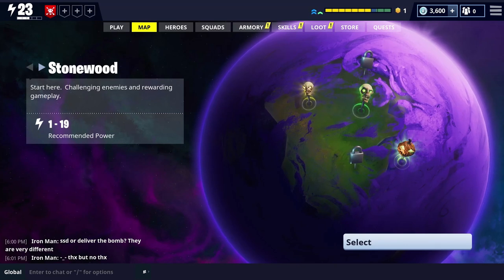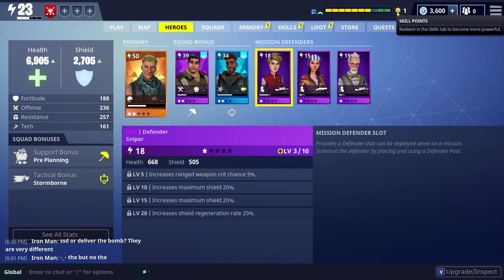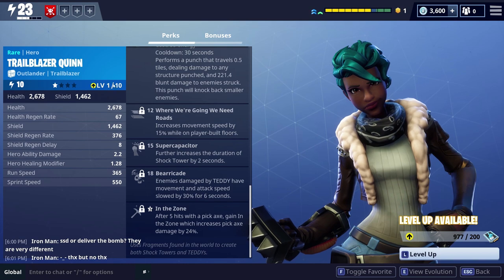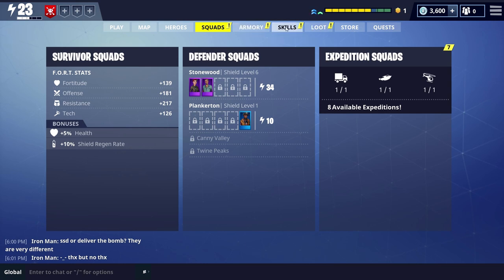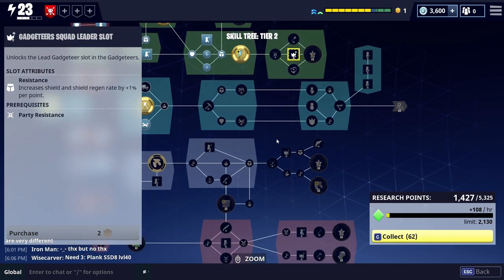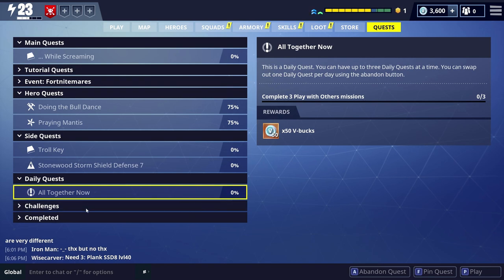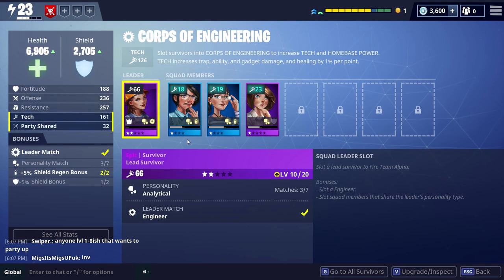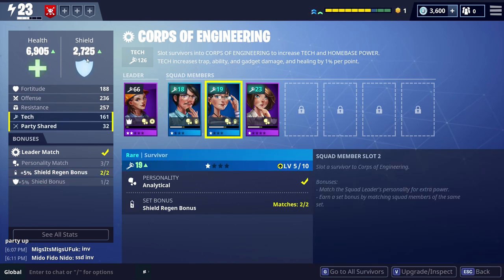COMMON MISTAKES WHEN LEVELING IN FORTNITE - Fortnite Save the World Leveling Tutorial Guide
This is a detailed Fortnite PvE leveling guide. Showing you the best way to level up in Fortnite PVE. There is no way of Power Leveling in Fortnite but you can give yourself a great edge. I hope that this Fortnite menu guide will help you better understand and better level your characters and heroes. This highlights the importance of squads and is a Fortnite Squads Guide. There are a ton of Fortnite Squad tutorials and Fortnite leveling tutorials out there but I hope this one still helps. This will help you avoid common mistakes when leveling in Fortnite. Here's how to level up in Fortnite PVE Save the World. These Fortnite Tips & Tricks will be useful to veterans and new players alike.

More Fortnite Tips and Tricks